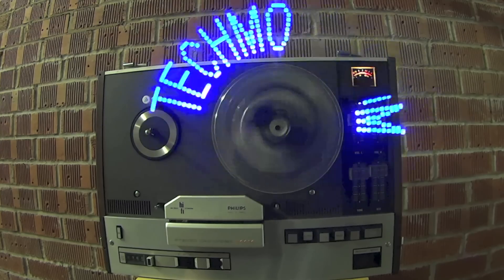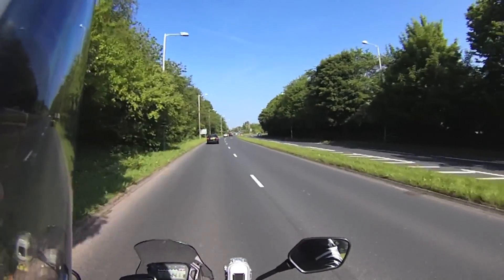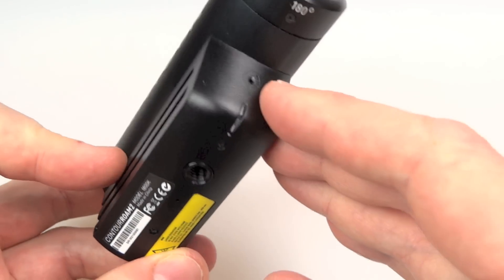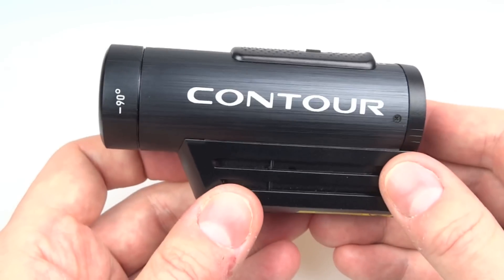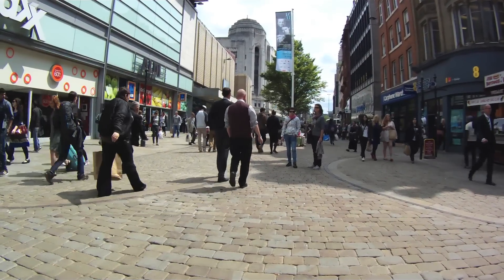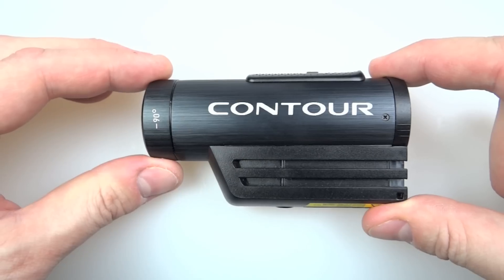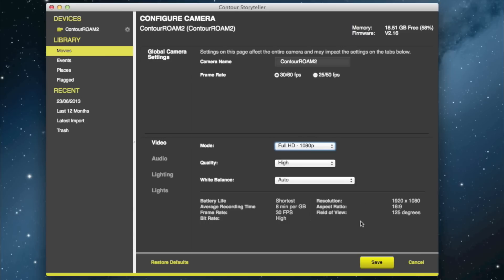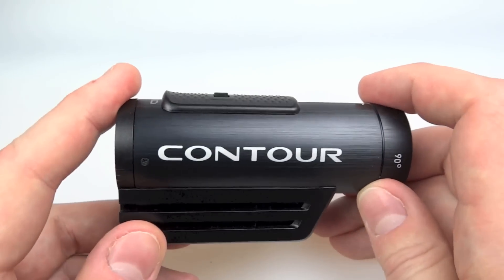Contour Roam2 Helmet Mounted Action Camera - REVIEW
If you need the Contour Storyteller software I suggest you use the Japanese and click on "For WIndos" (SIC) or "For Mac"